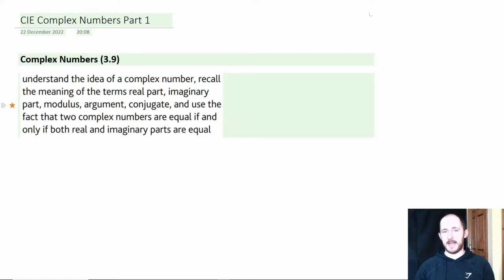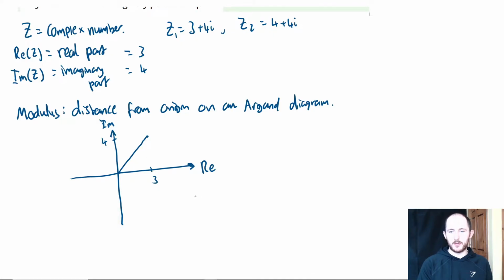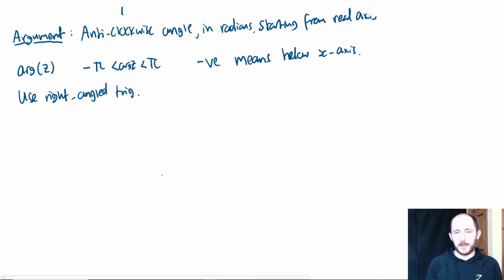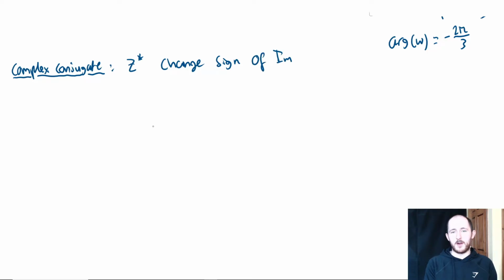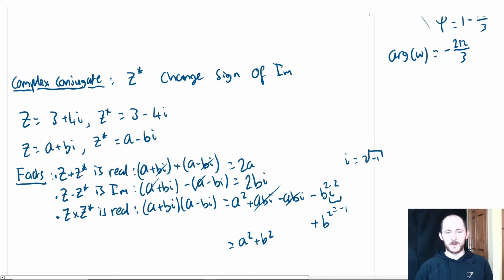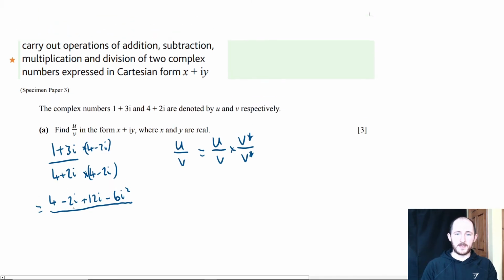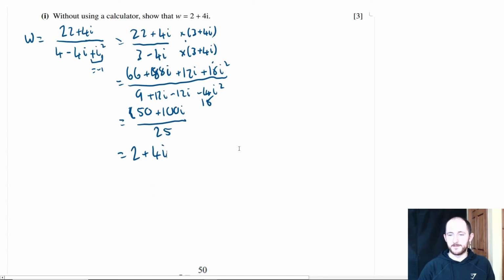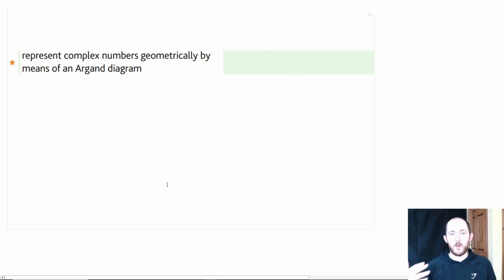CIE A LEVEL Maths FULL SUMMARY │ Topic by Topic │ Paper 3 │ Complex Numbers Part 1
Welcome to Part 15 of my FULL walkthrough of CIE A LEVEL Maths. We're doing the Complex Numbers topic for Paper 3  so be sure to check all your skills before moving on!

YOUTUBE GEAR
📝 Graphics Tablet